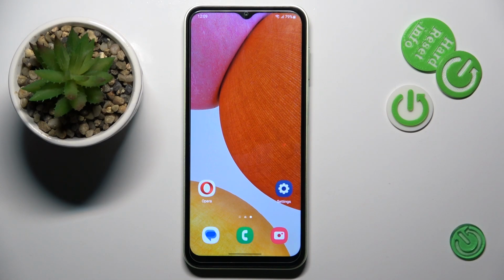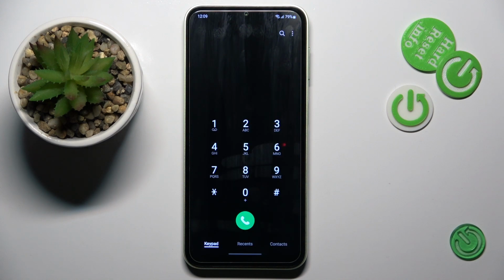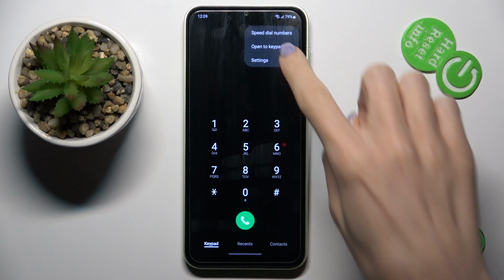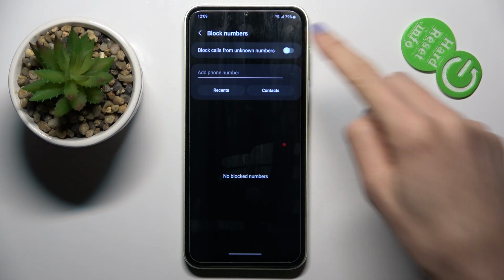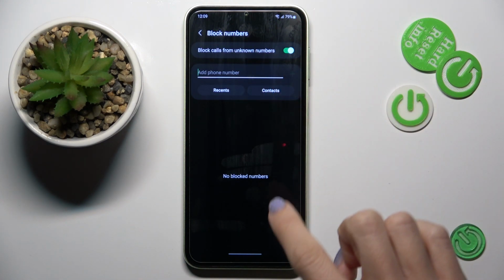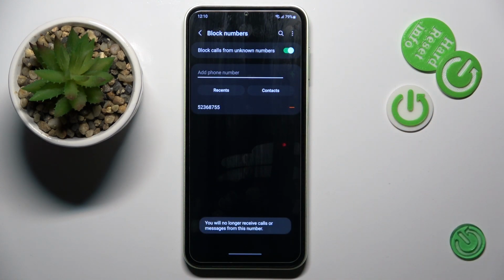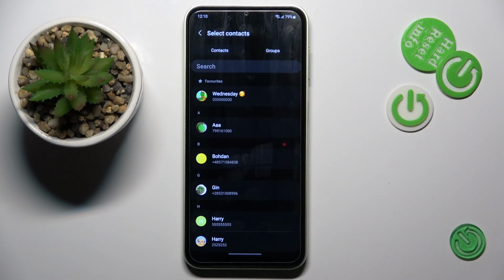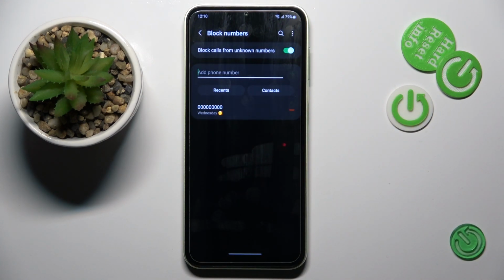How to Block Number on Samsung Galaxy A14 - Reject Unwanted Caller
In this tutorial video, you will learn how to block a phone number on your Samsung Galaxy A14. Blocking a phone number can help you reject unwanted calls, texts, and voicemails from a specific contact or a group of contacts. The video will guide you through the process step by step, and you will see how to access the phone's settings and add a number to the block list. You will also learn about the different options available for managing your block list, such as setting up block rules and viewing your blocked contacts. By the end of the video, you will have the knowledge to easily block a phone number on your Samsung Galaxy A14 and avoid unwanted calls and messages.

How to Blacklist Number on Samsung Galaxy A14?
How to Block Number on Samsung Galaxy A14?
How to Block Caller on Samsung Galaxy A14?